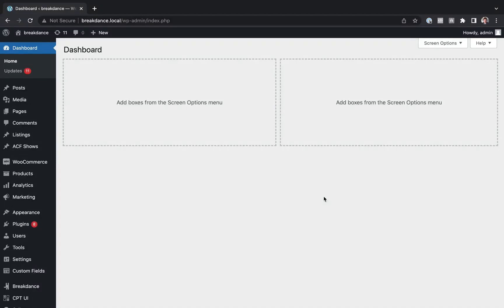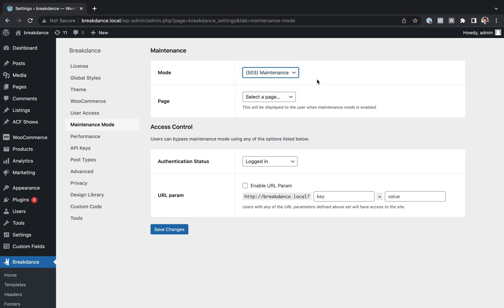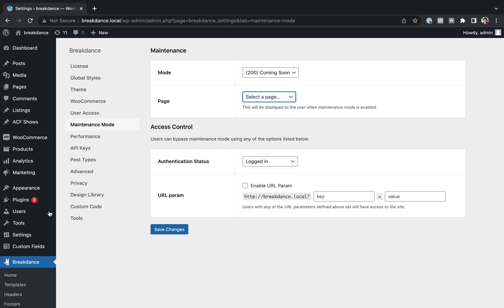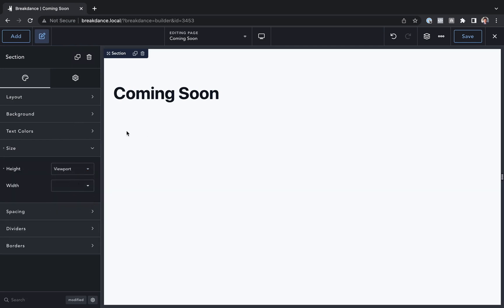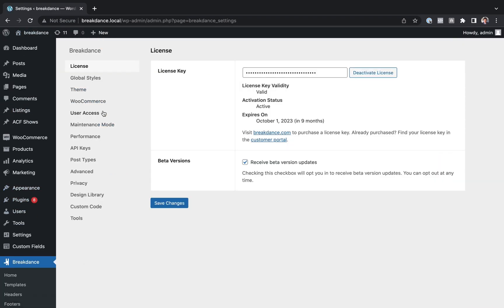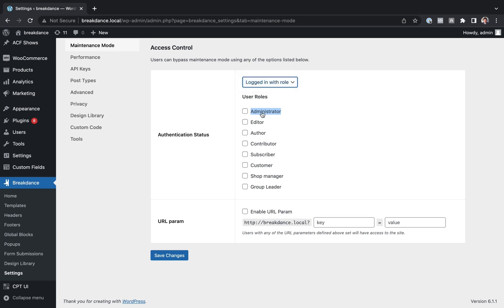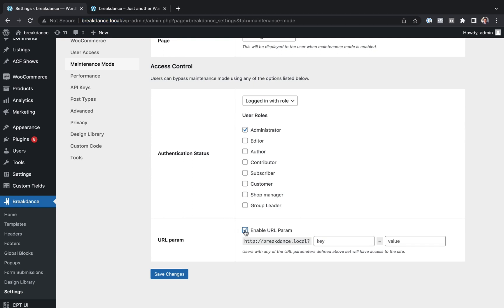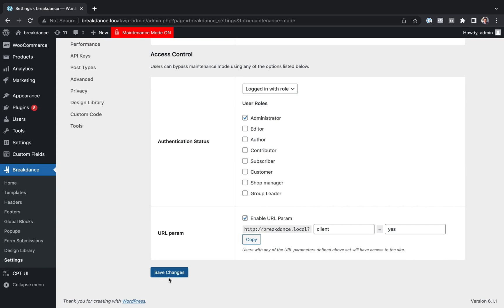How To Use Breakdance's Maintenance Mode To Hide Your Site While It Is Under Development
Breakdance's built-in maintenance mode functionality is incredibly convenient and user-friendly.

In this video Louis from Breakdance will show you how to use Breakdance's maintenance mode to hide your site before it's ready for the public.

You’ll learn how to enable maintenance mode, choose between 200 coming soon or 503 maintenance, create a coming soon page, set access control settings, use URL parameters, and disable maintenance mode when you're done.